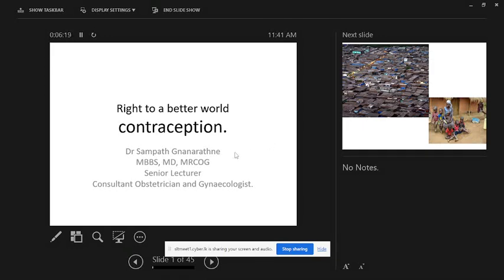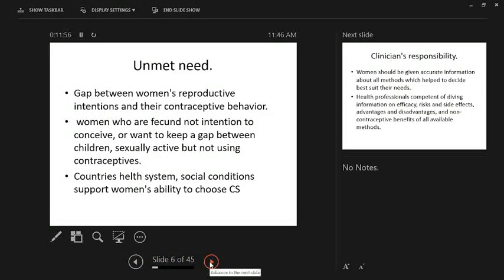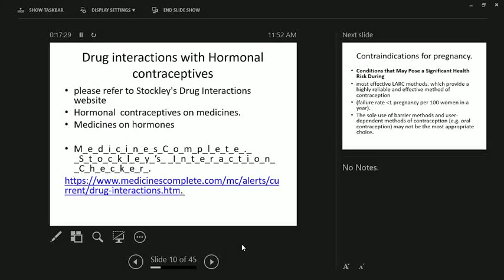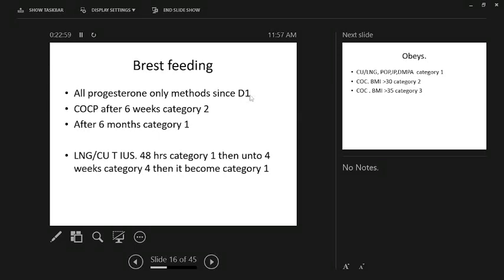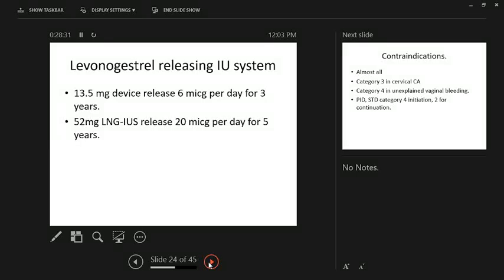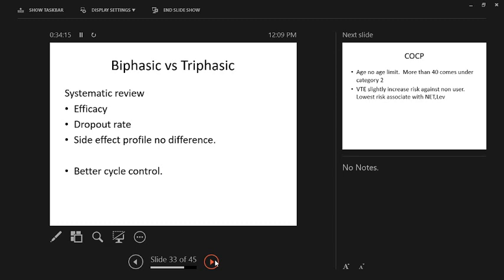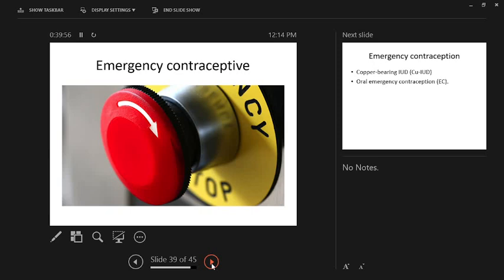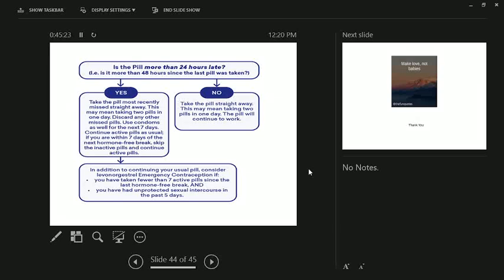Right to a better world: Contraception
Dr Sampath Gnanaratne
MBBS, MD, MRCOG
Senior lecturer in Obstetrics and Gynaecology, Faculty of Medicine, University of Peradeniya
Consultant Obstetrician and Gynaecologist
TH Peradeniya

1. Providing opportunities for health professionals to participate in updating their knowledge and skills through Continuing Medical Education and thus enabling them to improve the quality of health care delivered to the people of Sri Lanka.
2. Promotion of Research in the health sciences.
3. Building a Community of health professionals through social and other activities.
4. Educating the public on health issues.